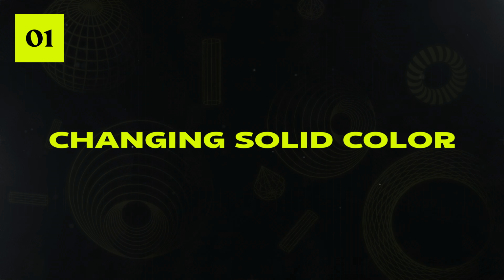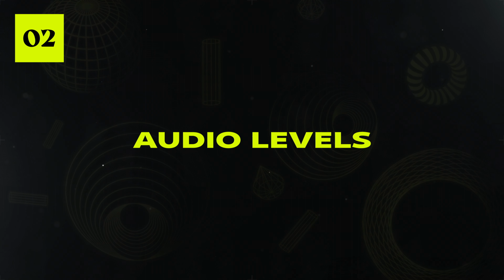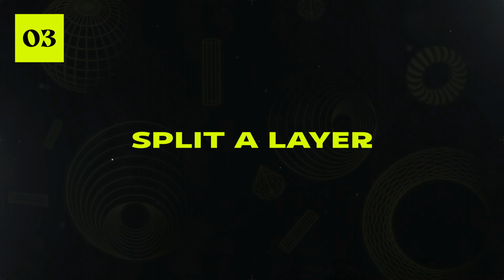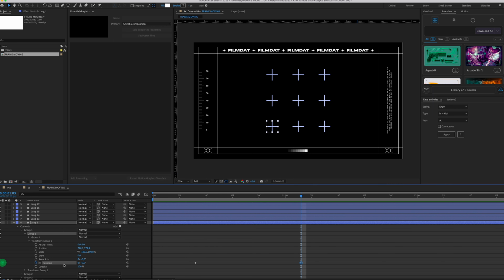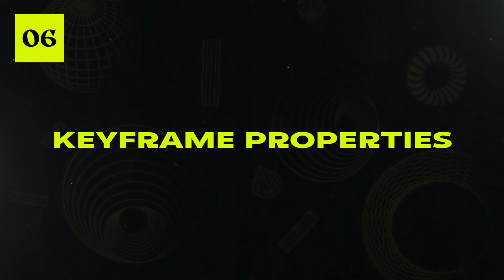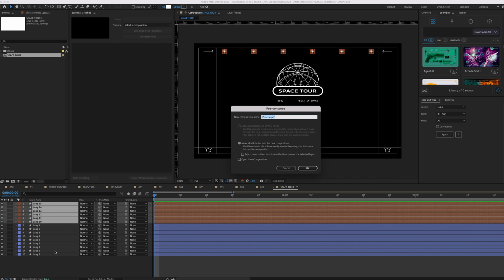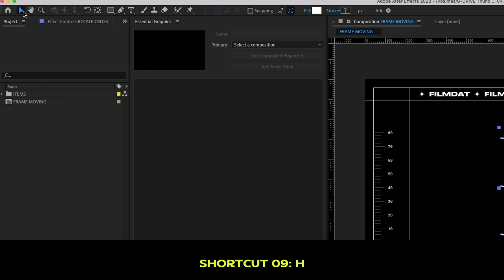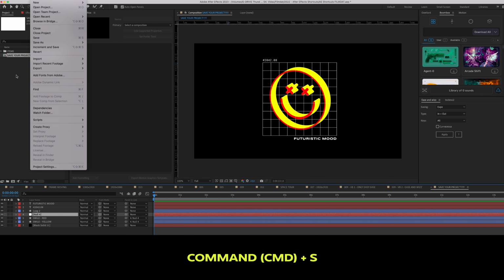10 After Effects Shortcuts You Need to Know!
As a designer making tons of explainer videos and trailers, these are my 10 most used shortcuts in Adobe After Effects! Which one is your favorite?